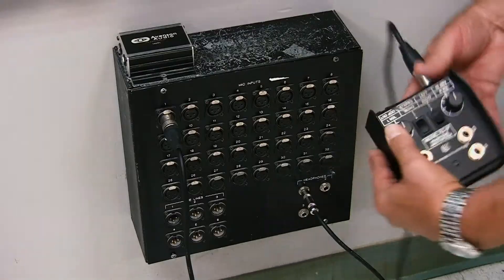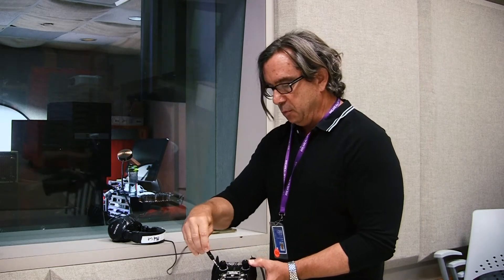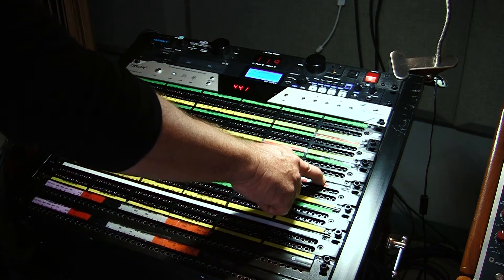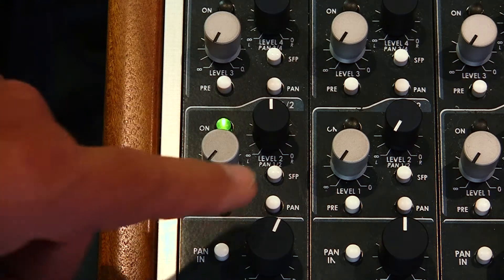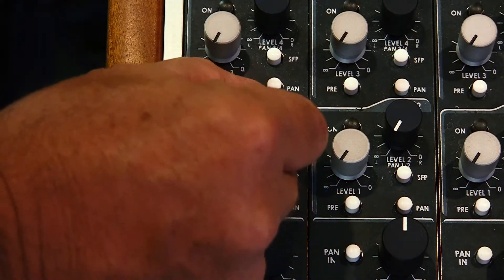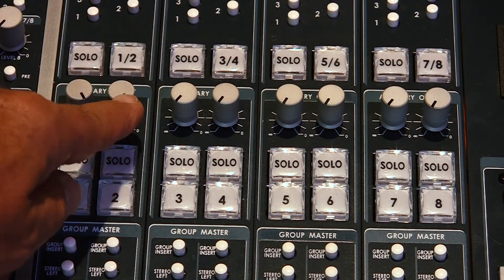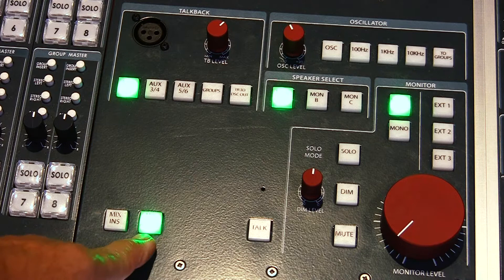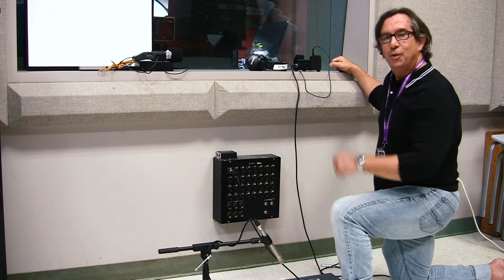Ctrl Room A Tracking Quickstart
Ctrl Room A Tracking Quickstart. video journey on how to record in Control Room A.